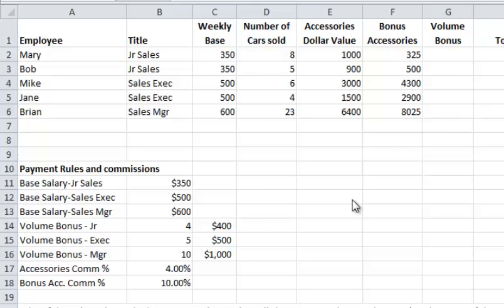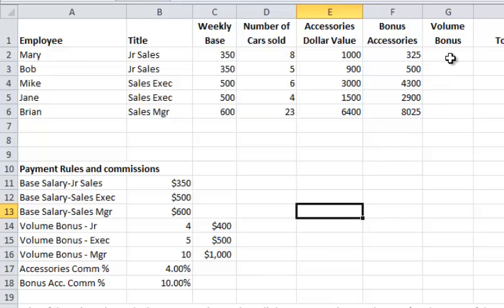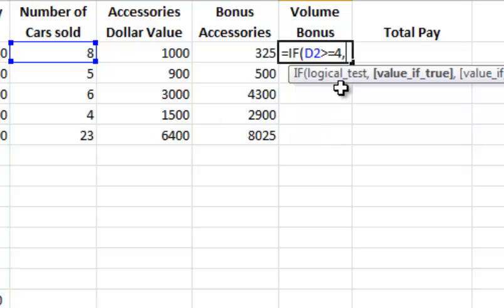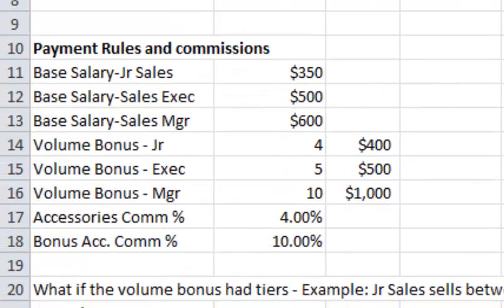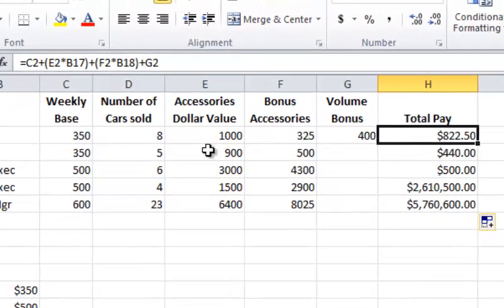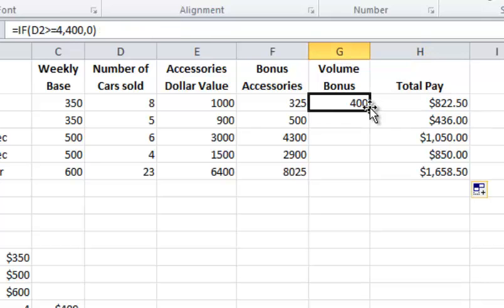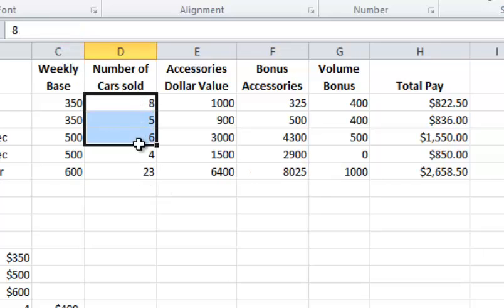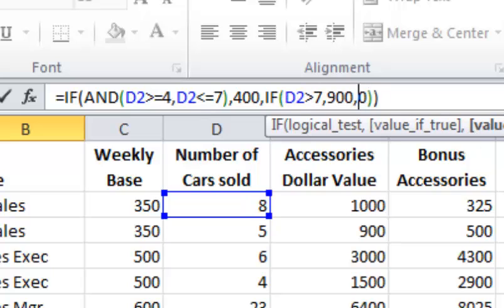Excel 2010 Class Week 4: Part 1 of 3 (Formula's)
Excel 2010 Class Week 4.  Working with formulas.